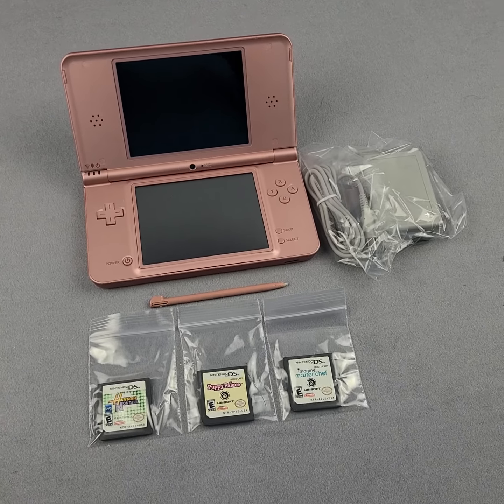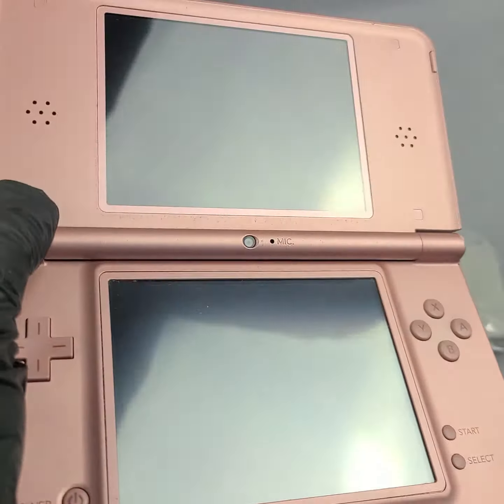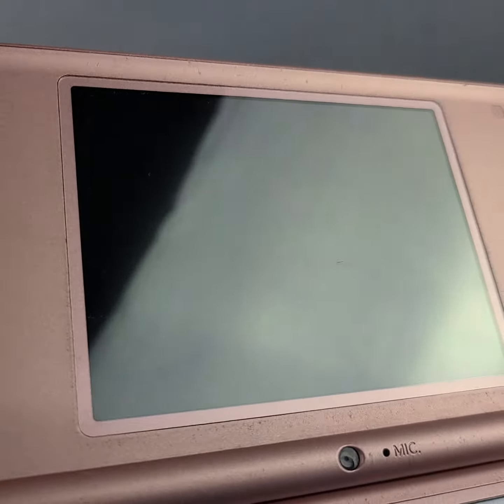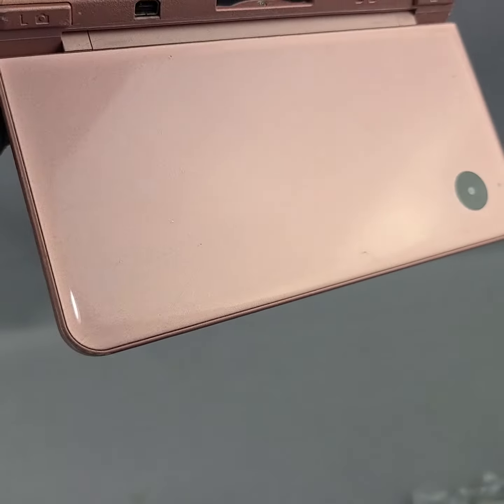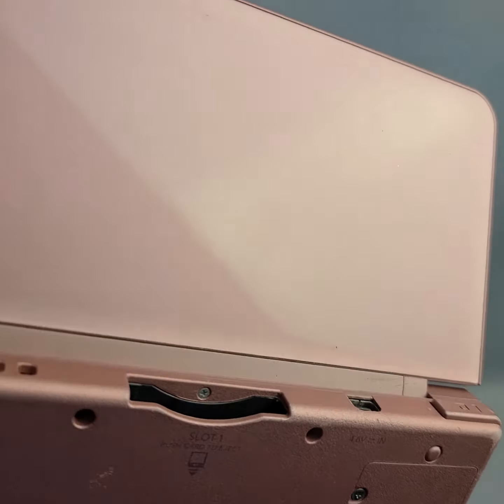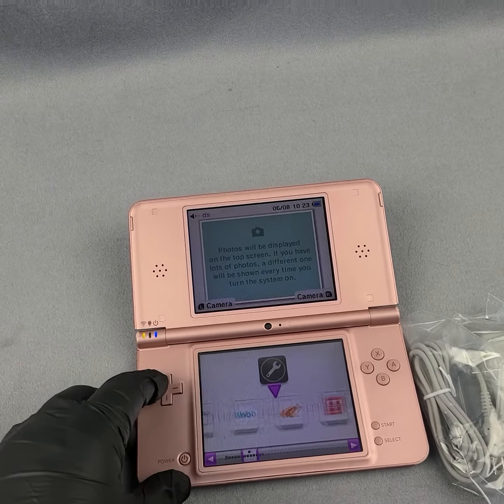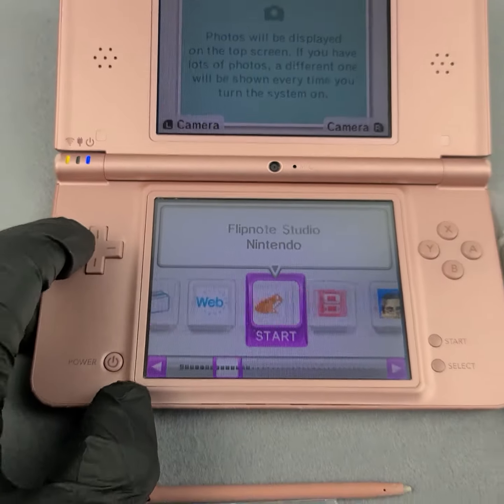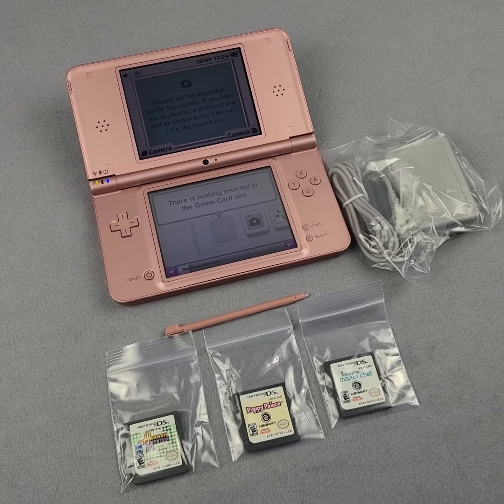Nintendo DSi XL Pearl Pink Handheld Video Game Console Description On Ebay US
(If it takes you to the store, it’s already gone!)